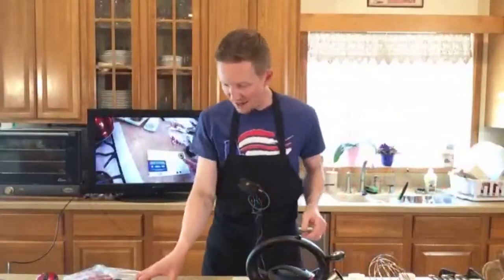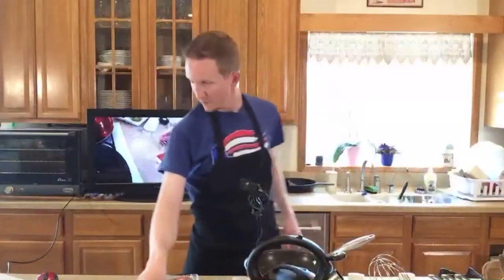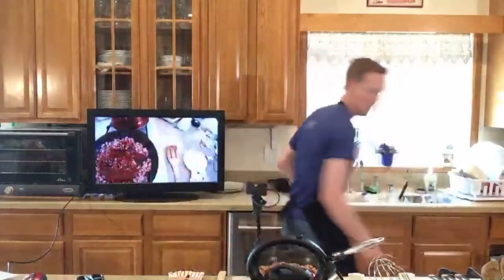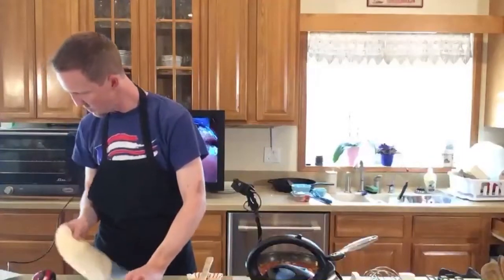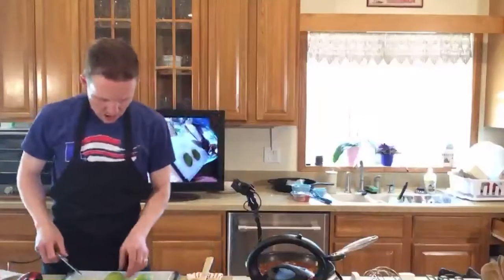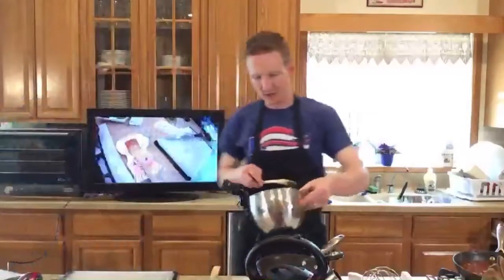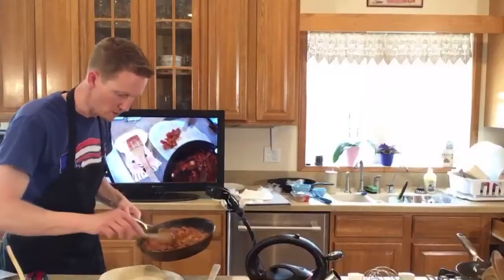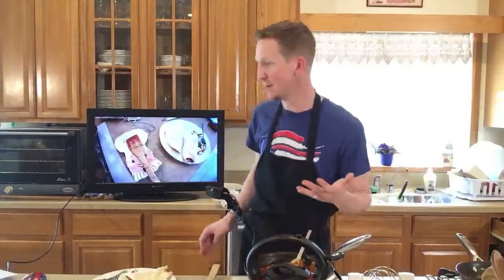Un-boxing: Kroger Prep+Pared Pork Tacos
Have you ever walked through your local Kroger Marketplace and passed by the kiosk with the Prep+Pared meal kits and wonder to yourself, "Are they any good?"

In this video, I am un-boxing the Kroger Prep+Pared Pork Tacos.  I didn't practice this, no advance research, just opened the box and started cooking the way anyone else would do.

Wanna cook along with me?  Go right ahead!

Wanna get the gear I used in this video?

What’s Cookin’ with Kibby?
My goal is to foster healthier living and stronger relationships through the preparation and sharing and fresh-cooked meals.  I hope you found this footage to be a helpful encouragement to you in your pursuit of better cooking.

Wanna know more about me?